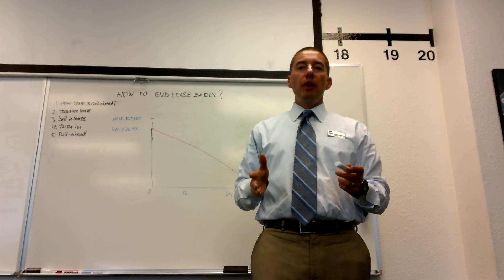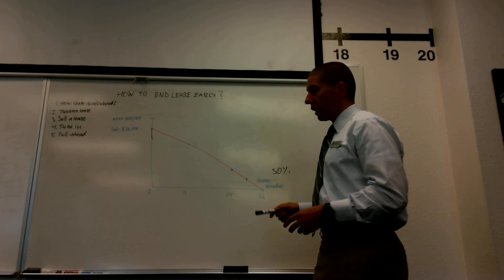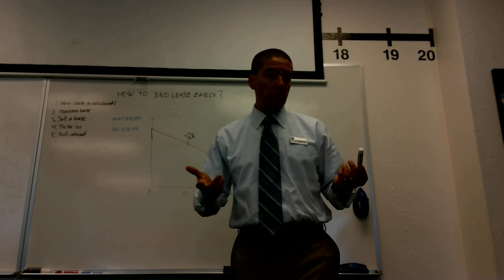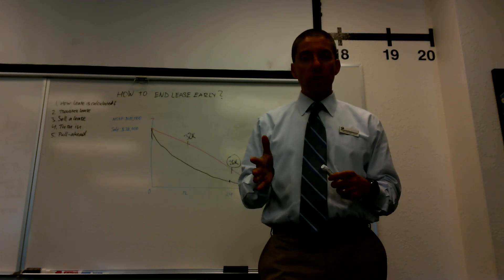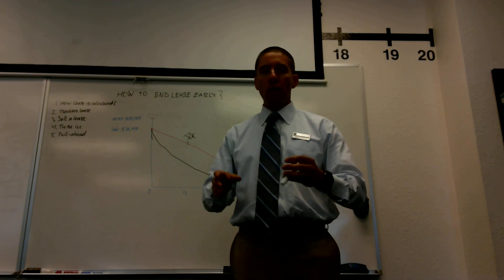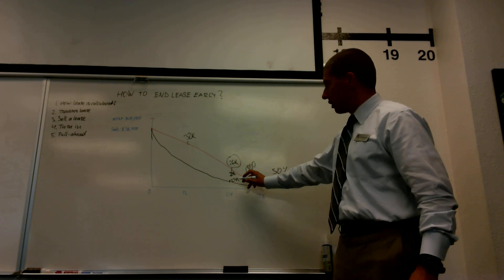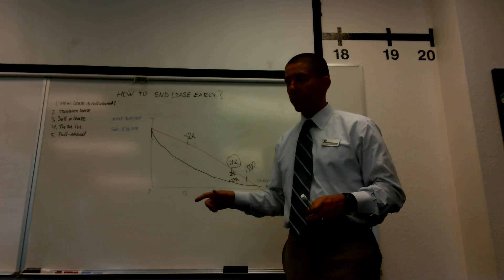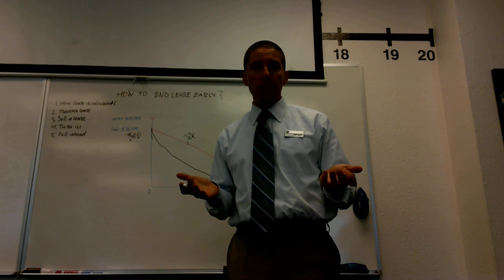How to get out of a car lease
Brief explanation about options of getting out of a car lease by Mico Silver